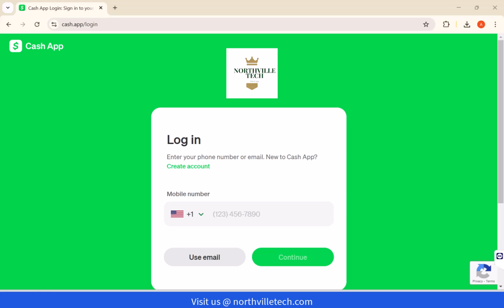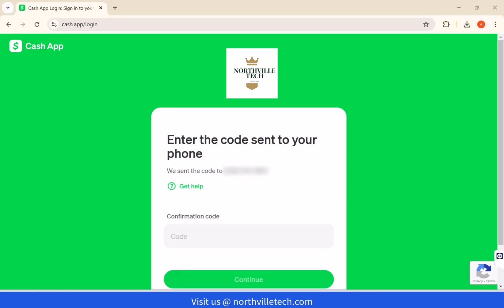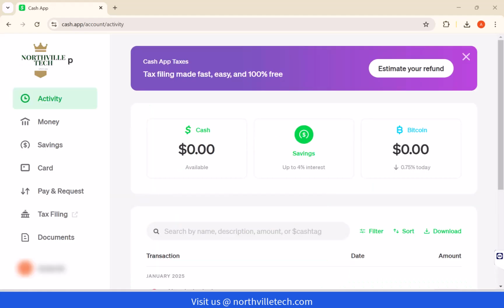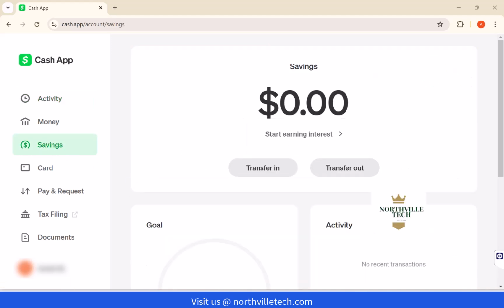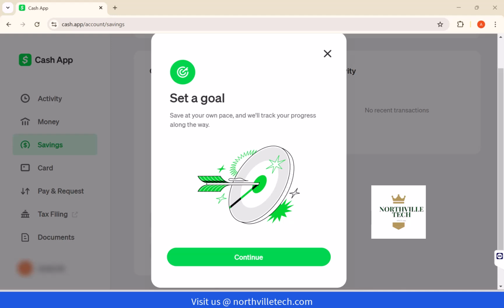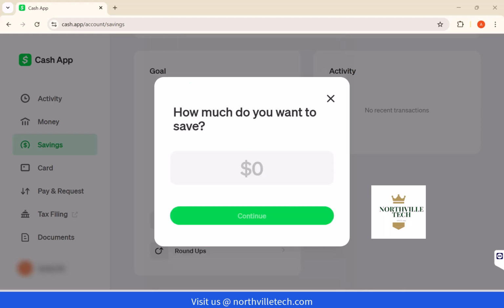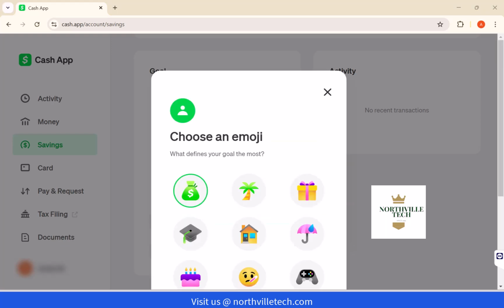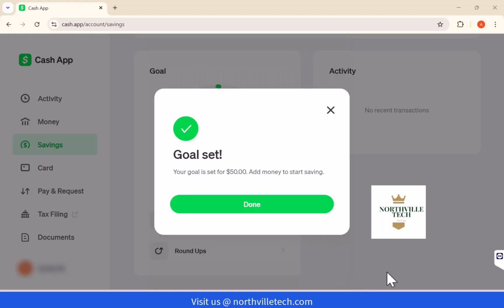How to Set a Goal on Cash App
In this video, we’ll guide you through the process of setting financial goals on Cash App to help you stay on track with your savings and spending. Learn how to create, monitor, and adjust your goals effectively using the app’s features. Whether you're saving for a vacation, a big purchase, or simply trying to enhance your budgeting skills, we’ll provide you with useful tips and practical steps to keep your financial aspirations within reach.